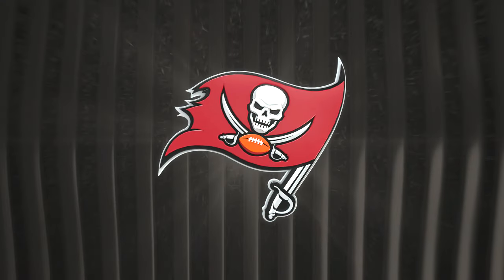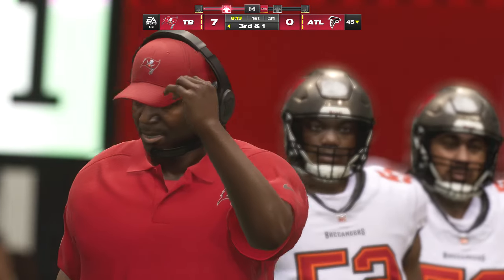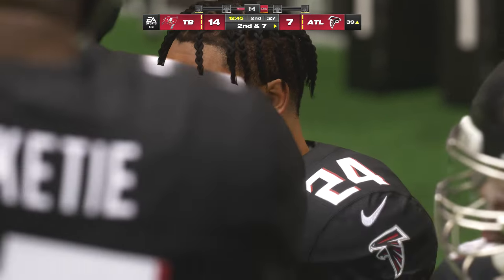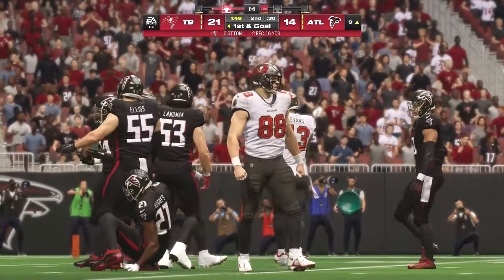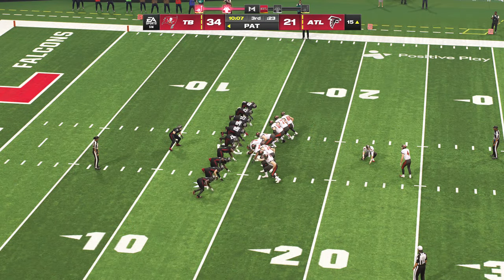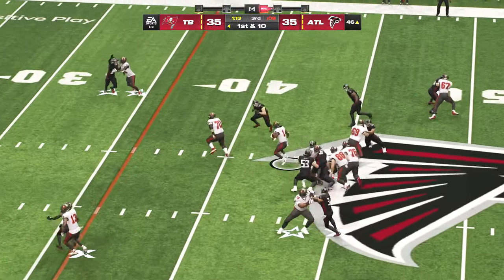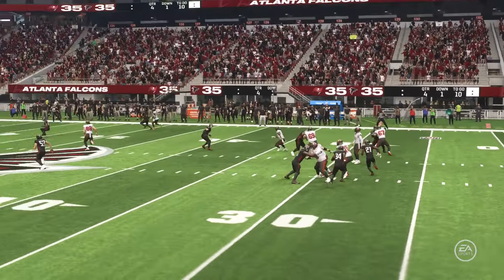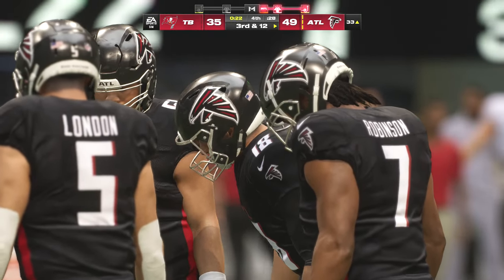Madden NFL 24 - Tampa Bay Buccaneers Vs Atlanta Falcons Simulation PS5 (Madden 25 Rosters)